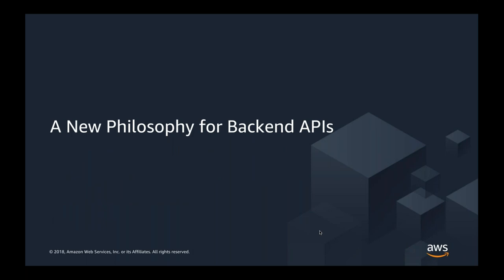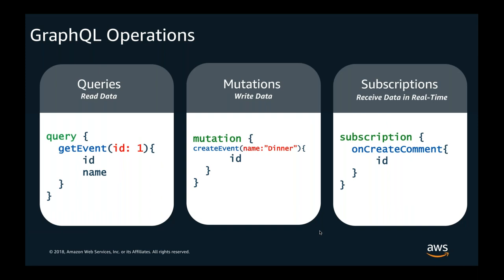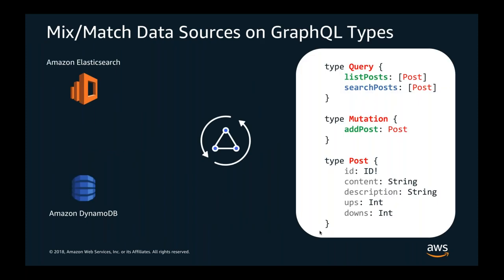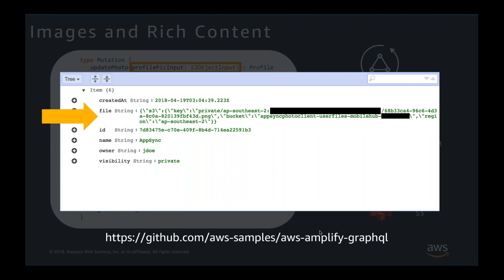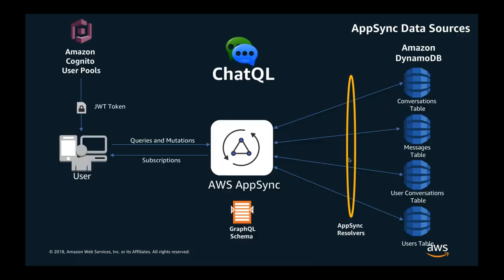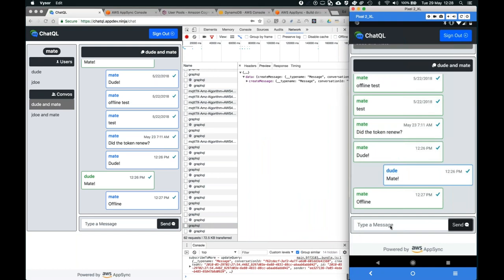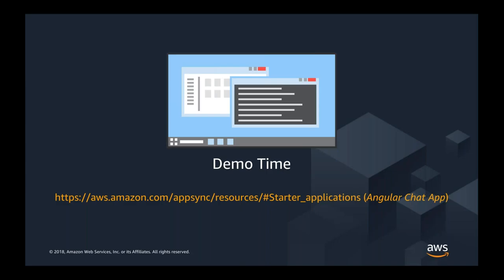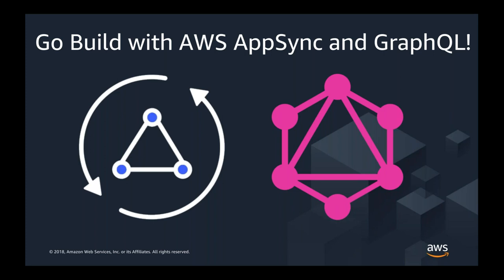AWS ANZ Webinar Series - Supercharging Applications with GraphQL and AWS AppSync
In this webinar we’ll give you an overview the next generation technology for building APIs called GraphQL and how AWS AppSync takes advantage of GraphQL to make it easy to build collaborative mobile and web applications that deliver responsive and enhanced user experiences.

Modern developers need easy tools for real time, offline access and synchronisation. These techniques are no longer optional for a great end user experience, yet they are difficult to engineer and scale from scratch. Implementing these concepts with modern data fetching patterns across web or mobile can also be difficult.